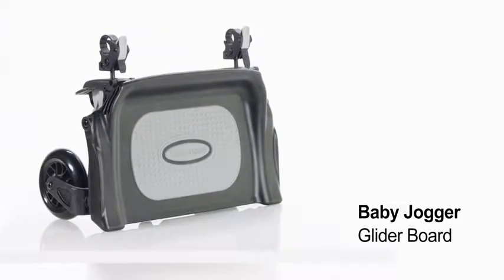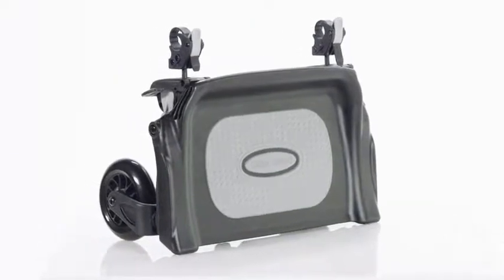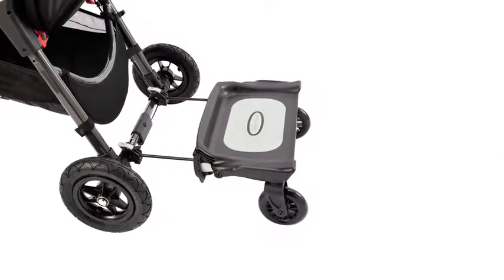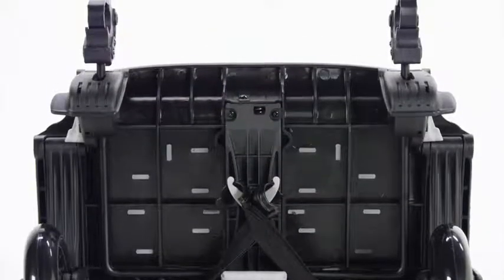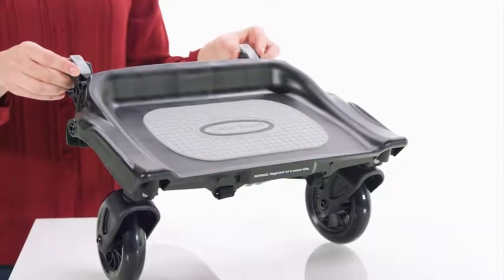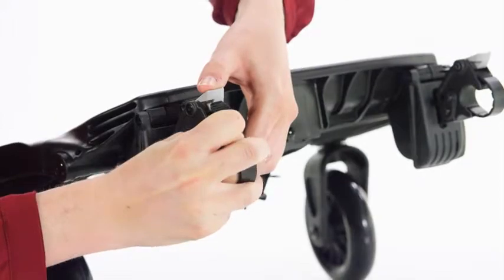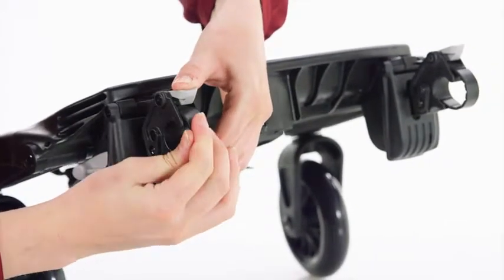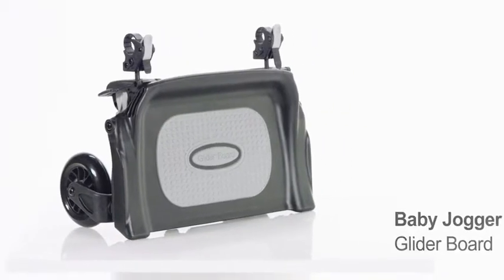Baby Jogger Glider Board, Black Jogging Strollers Baby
Baby Jogger Glider Board, Black